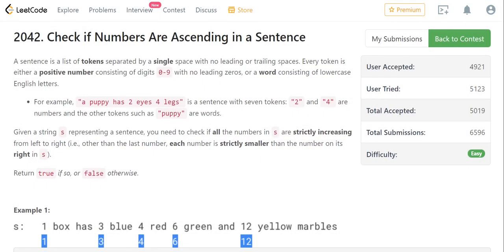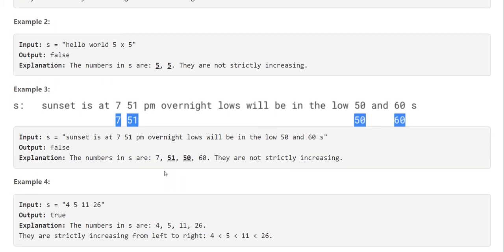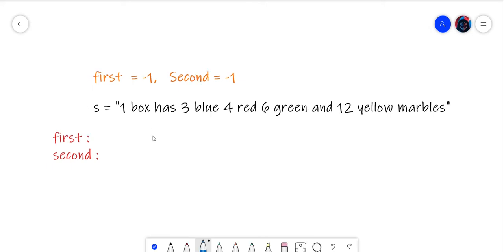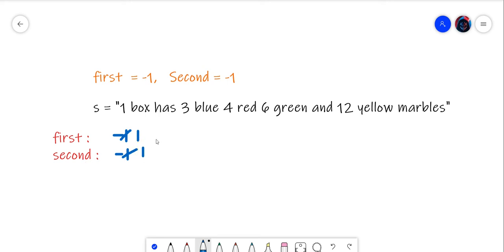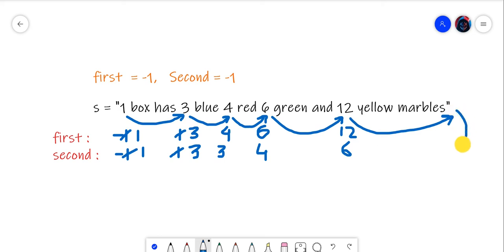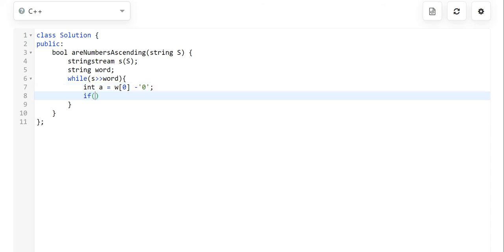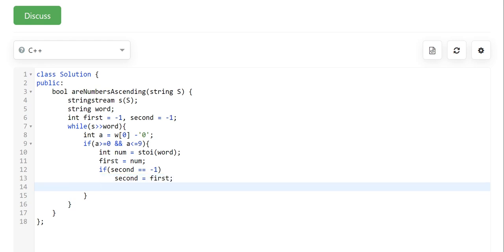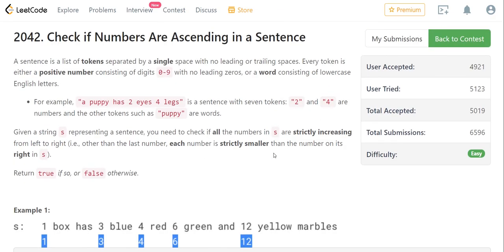Check if Numbers Are Ascending in a Sentence || WC 263 || O(1) Space